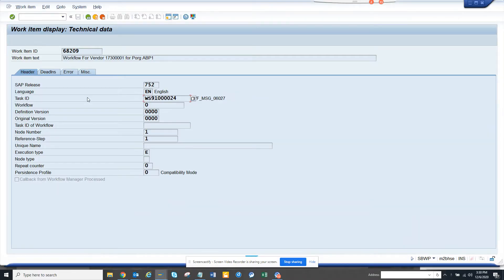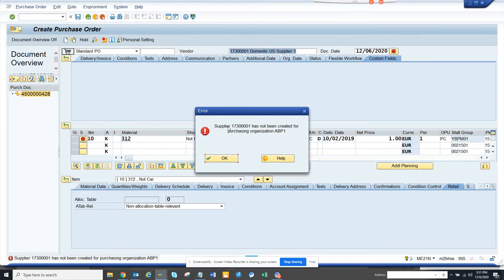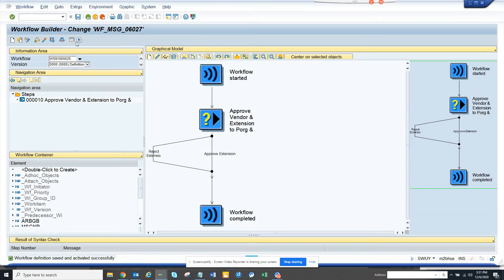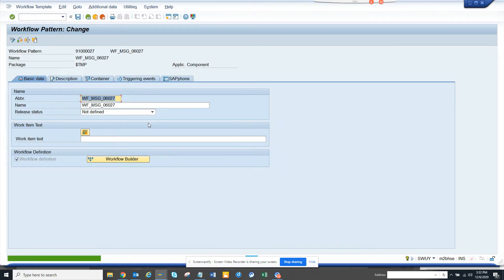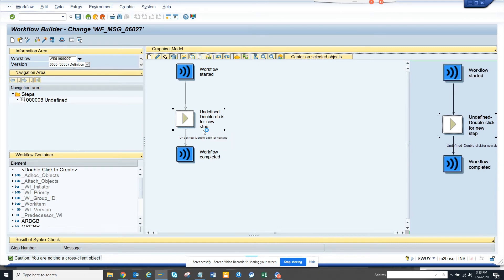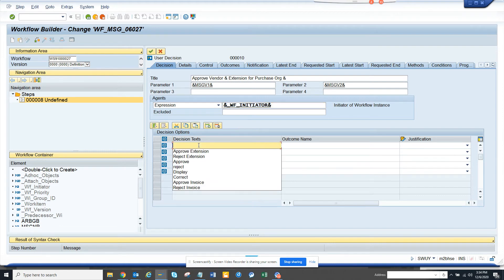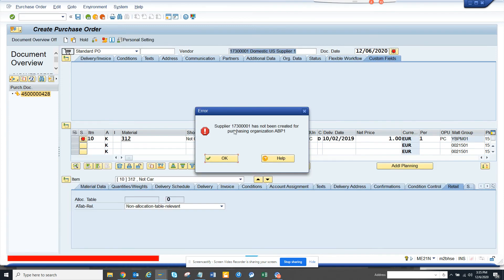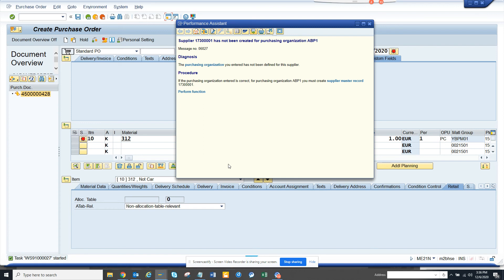SAP Purchasing: Automate Vendor Extension to Purch. Org Process with Approval Workflow. Pretty Slick